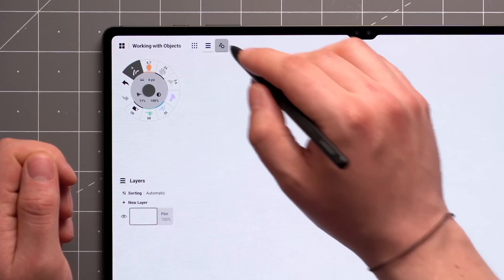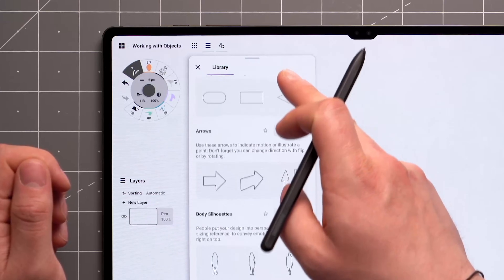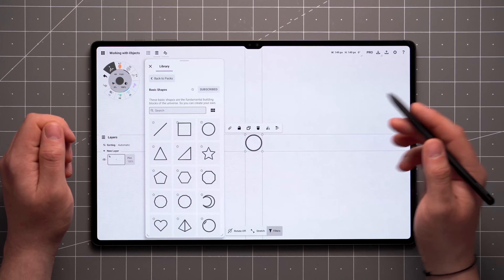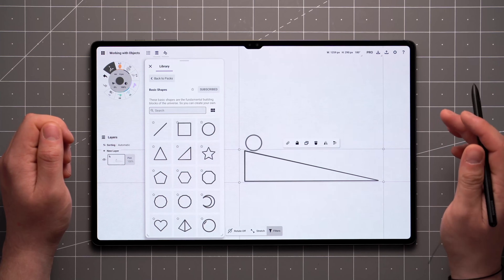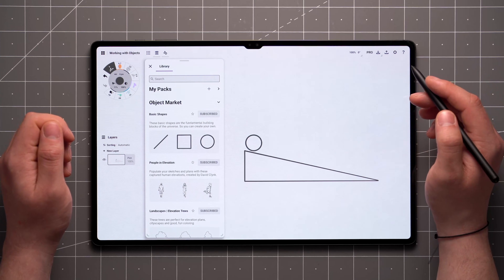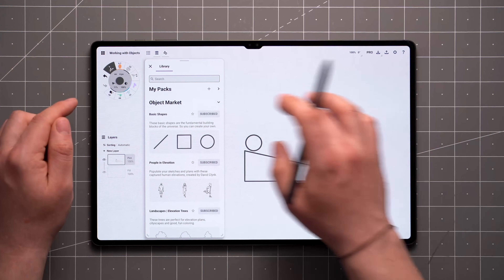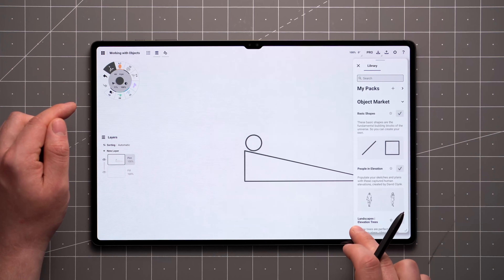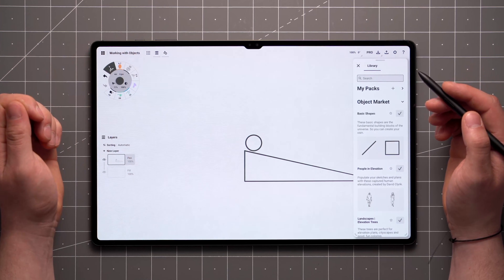Walkthrough Series: Objects Library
In this video, you'll learn how to use the Objects Library in Concepts to:
Access a vast library of vector Objects.

– Browse and select Objects from different packs.
– Drag and drop Objects onto the canvas.
– Adjust the position and size of the Objects panel.
– Understand how to access and utilize Object packs.